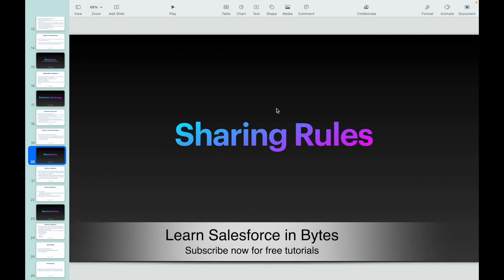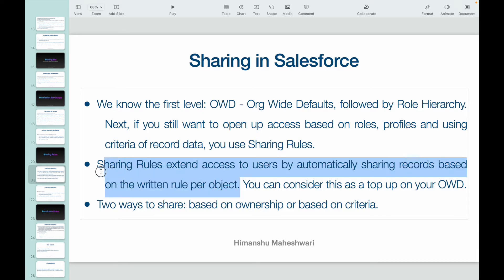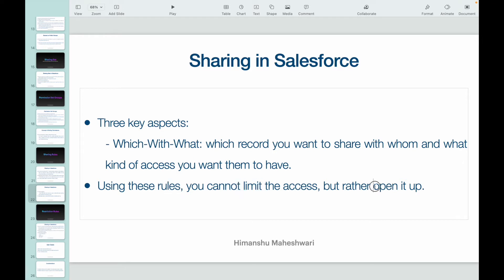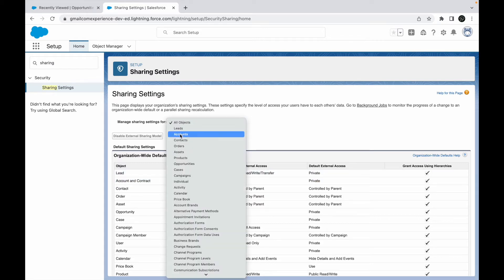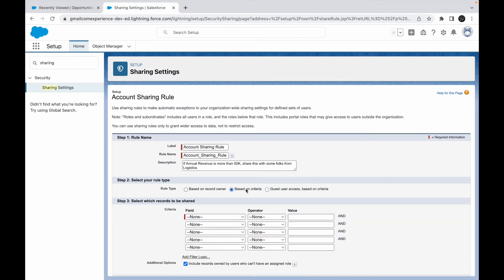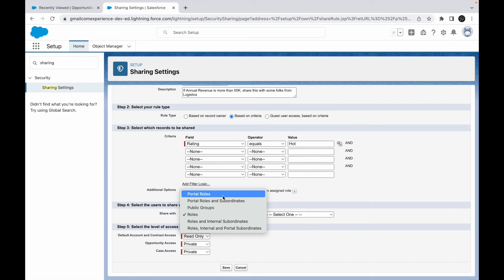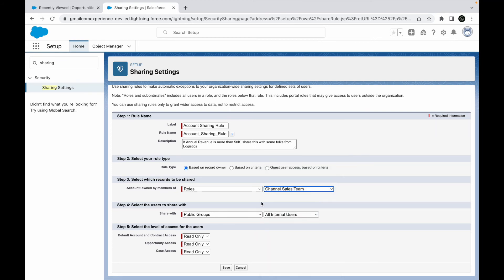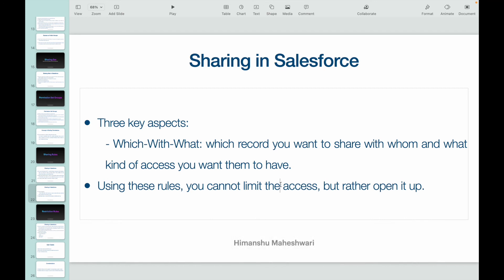Sharing Rules in Salesforce | Salesforce Bytes - Salesforce Makes Sense | Video #45